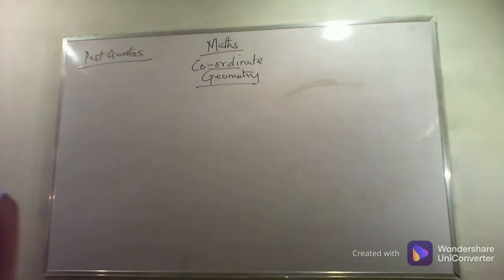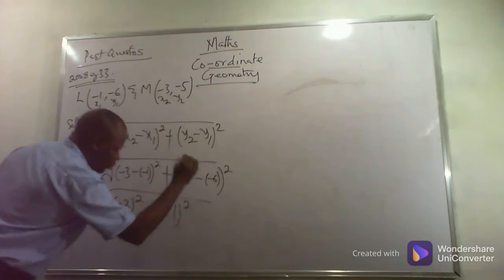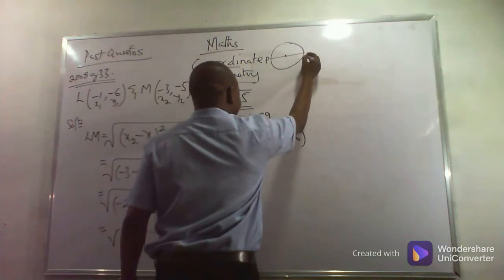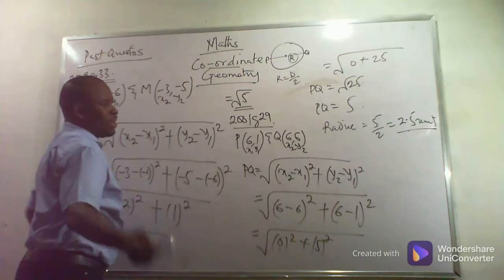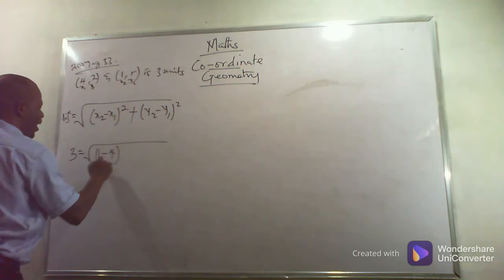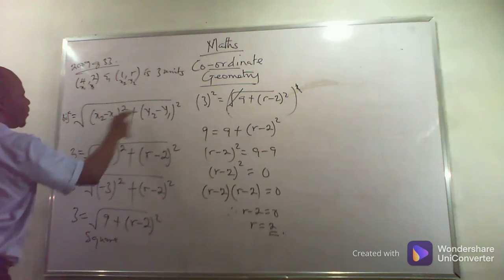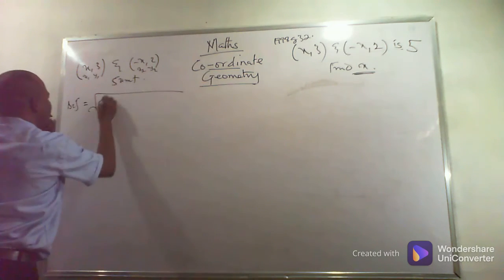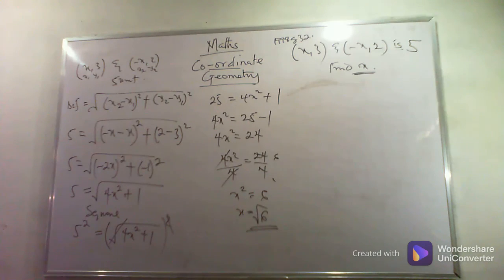geometry volume 2.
Revision for jamb 2021.
solving past questions on distance between two points.